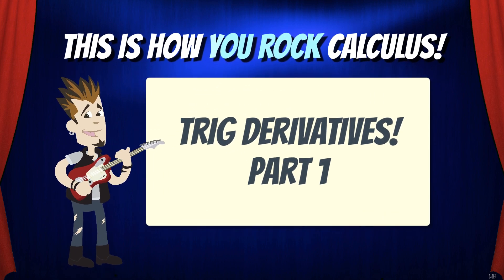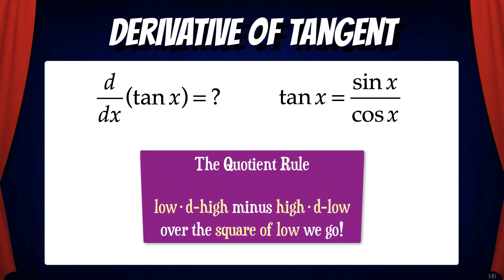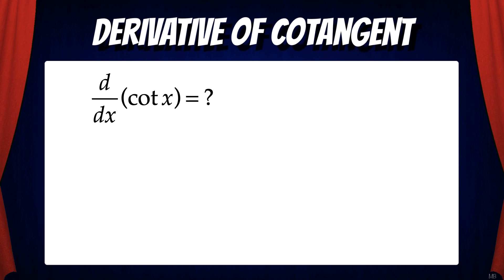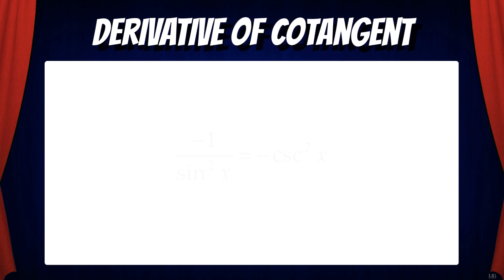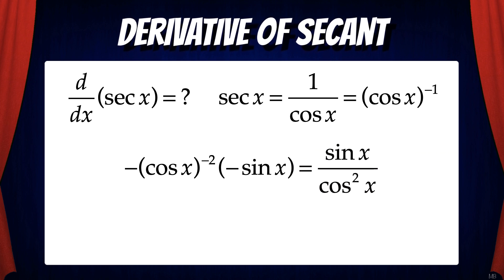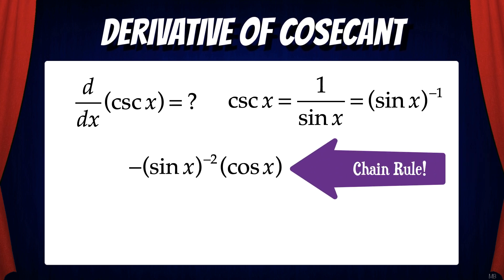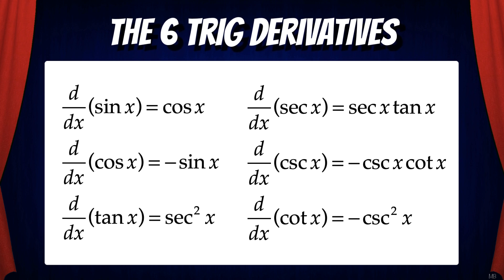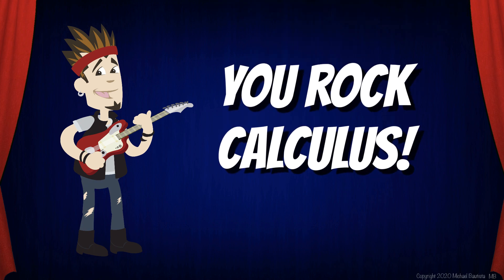Trig Derivatives Part 1 | This is how You Rock Calculus!